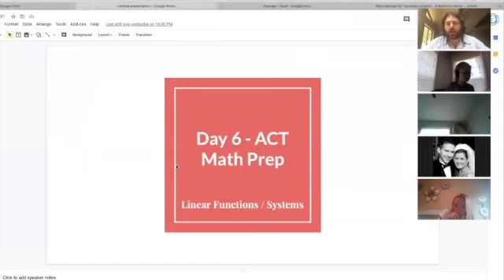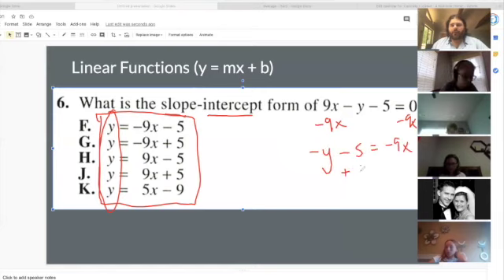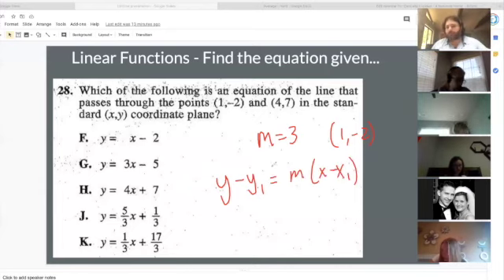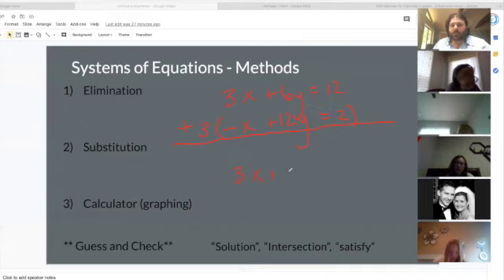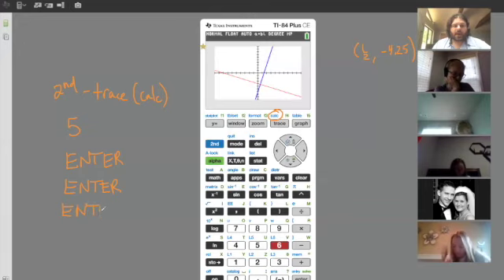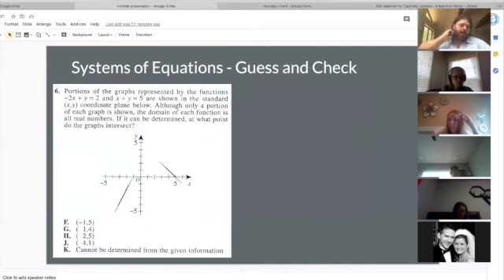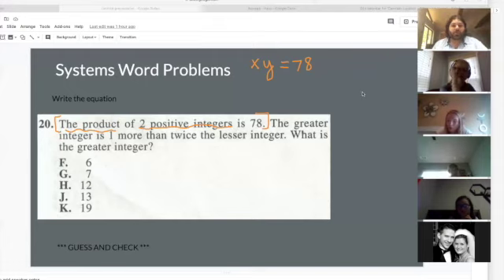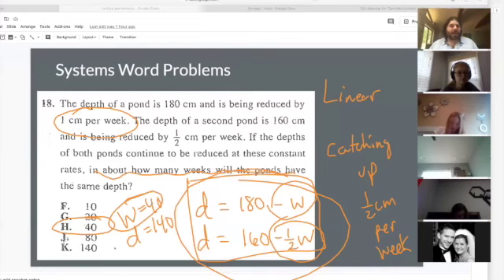Day 6 - MW